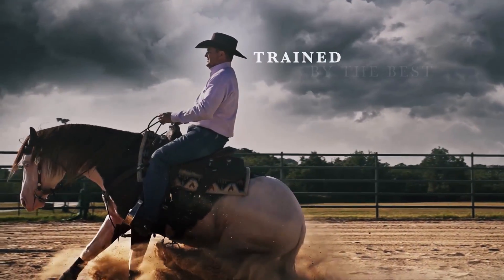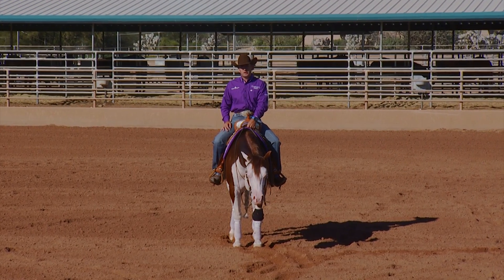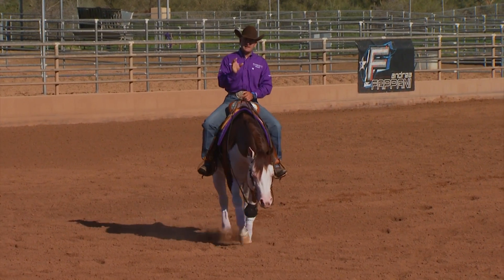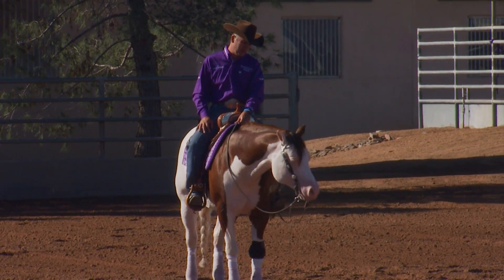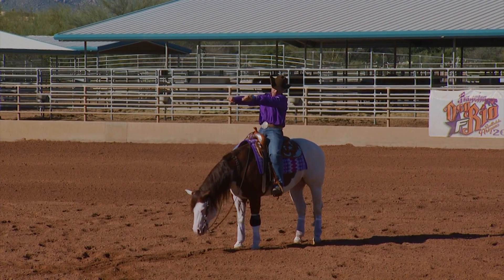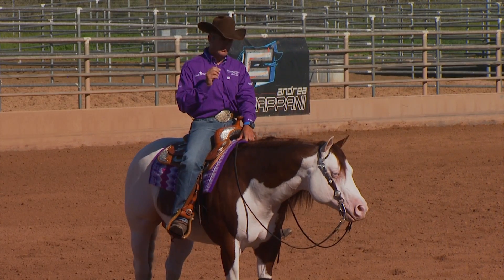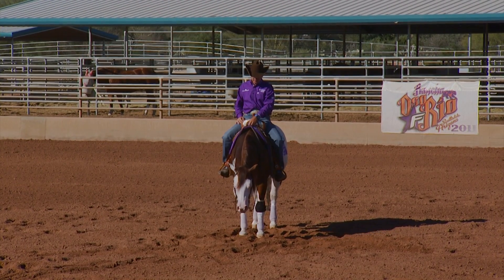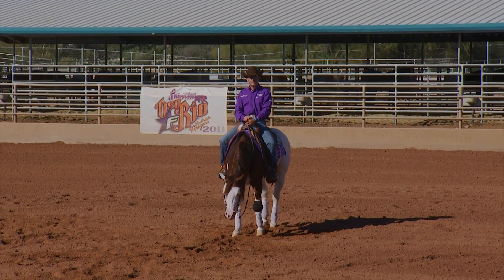Clinton Anderson Presents: Titan a Legend in the Making, Lesson 12, Part 1 - Downunder Horsemanship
NRHA Four Million Dollar Rider Andrea Fappani works refining Titan's spins, paying close attention to the start of the maneuver.

Titan has some of the best and most recognized bloodlines in the western performance horse industry coursing through his veins. Titan is by the legendary NRHA Hall of Fame stallion and 6 Million Dollar Sire Colonels Smoking Gun, and the last progeny of the great broodmare Princess In Diamonds. Princess has produced three NRHA Open Futurity Finalists and an AQHA World Champion in Senior Reining. Titan is easily one of the most talented horses Clinton has ever trained, and he has that special something that sets great horses apart from average horses - heart. Titan's phenomenal bloodlines plus his world-class talent and unstoppable heart are setting him up for a prolific career. On the road to becoming a champion and competing on a world stage, nothing is guaranteed. Just how far will this talented son of two legends go? Join Titan for an unforgettable training journey.